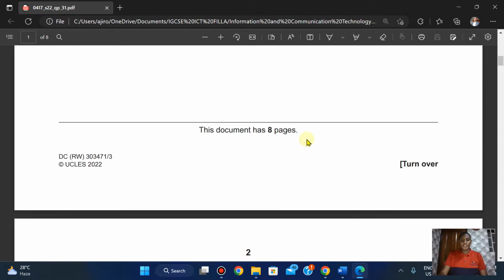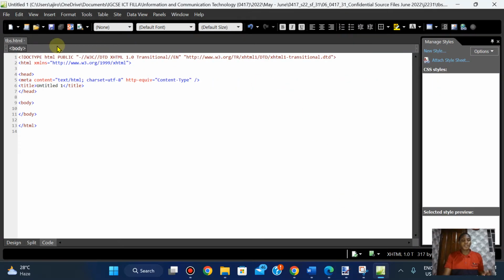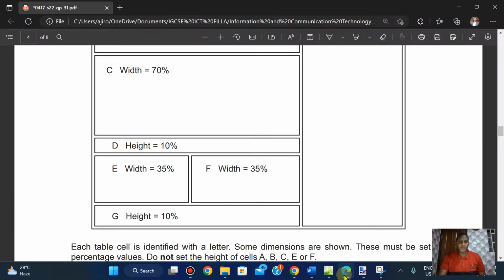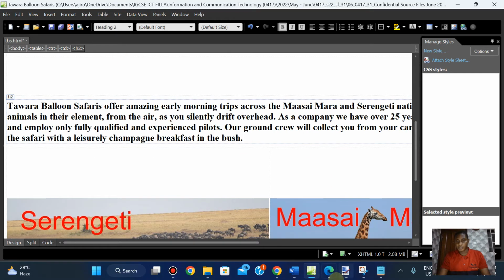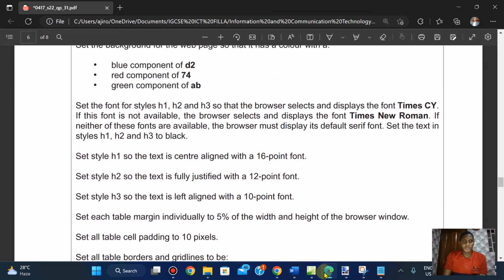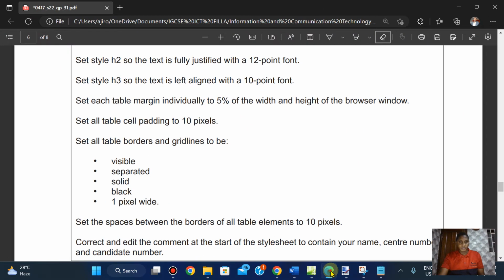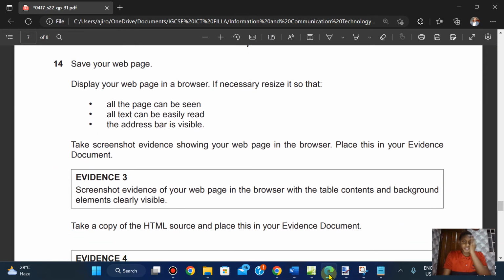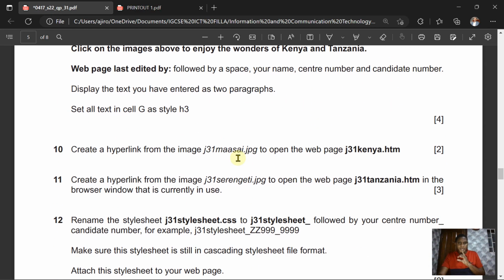IGCSE ICT (0417/0983) Paper 3 Website Authoring May June 2022 Variant 31 | Microsoft Expression Web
Ajiro Tech offers Personalized Paid Tuition for:
- ICT (0417/0983)

0417/31/m/j/22
0983/31/m/j/22